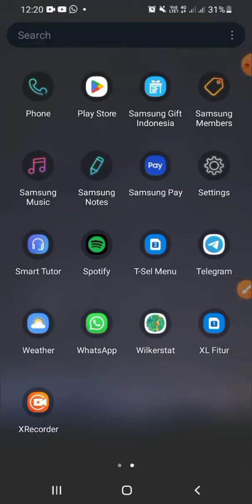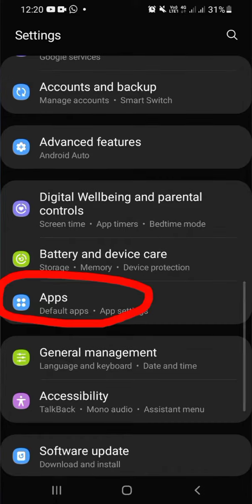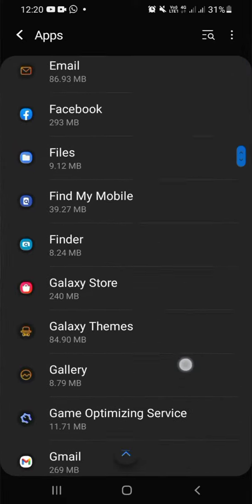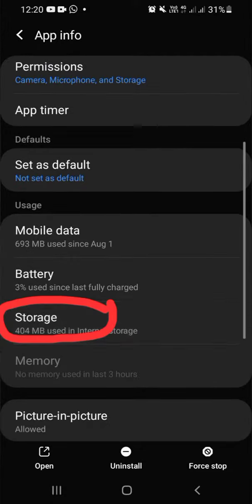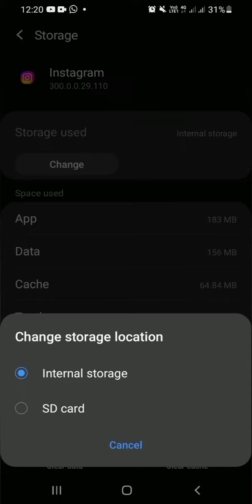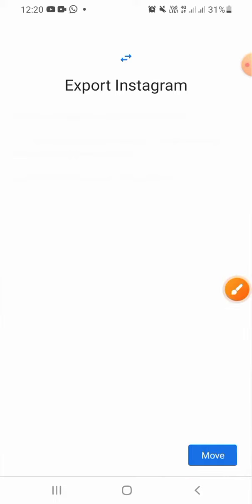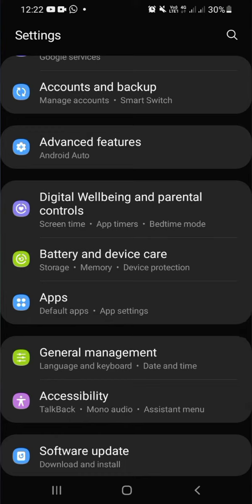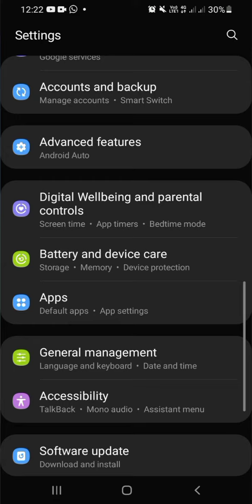How to Transfer App to Sd Card | Android Mobile Phone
You could transfer you app to SD Card in case your internal storage is full. This is a step by tutorial how to move your apps to SD Card so you can free up your space on your internal storage.